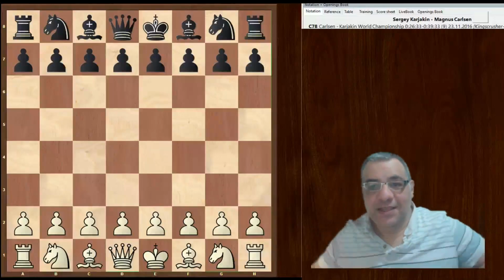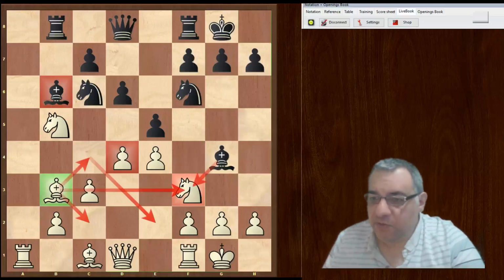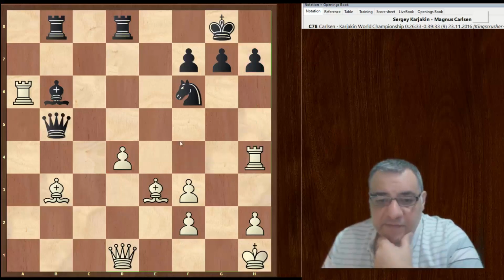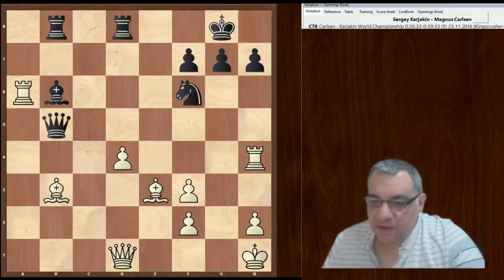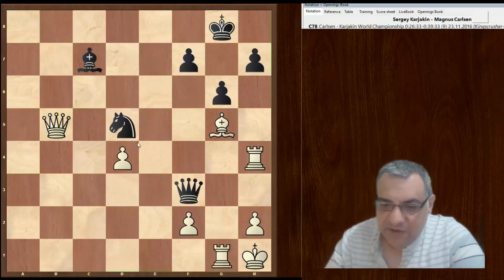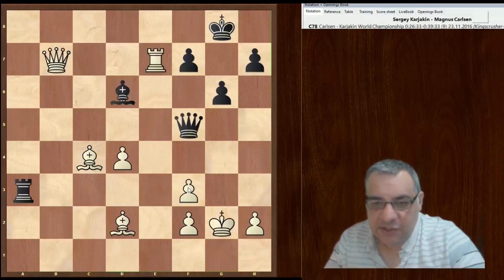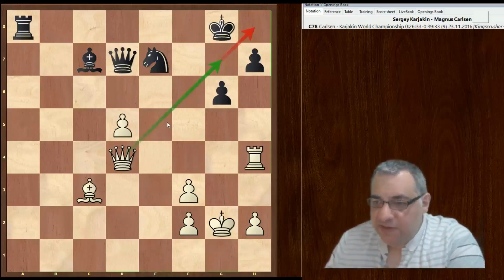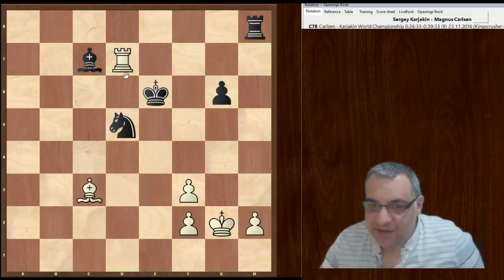World Chess Championship 2016 - Game 9: Sergey Karjakin vs Magnus Carlsen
[Event "Carlsen - Karjakin World Championship"]
[Site "0:26:33-0:39:33"]
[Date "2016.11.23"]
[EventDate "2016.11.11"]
[Round "9"]
[Result "1/2-1/2"]
[White "Sergey Karjakin"]
[Black "Magnus Carlsen"]
[ECO "C78"]
[WhiteElo "?"]
[BlackElo "?"]
[PlyCount "148"]

1.e4 e5 2.Nf3 Nc6 3.Bb5 a6 4.Ba4 Nf6 5.O-O b5 6.Bb3 Bc5 7.a4
Rb8 8.c3 d6 9.d4 Bb6 10.axb5 axb5 11.Na3 O-O 12.Nxb5 Bg4
13.Bc2 exd4 14.Nbxd4 Nxd4 15.cxd4 Bxf3 16.gxf3 Nh5 17.Kh1 Qf6
18.Be3 c5 19.e5 Qe6 20.exd6 c4 21.b3 cxb3 22.Bxb3 Qxd6 23.Ra6
Rfd8 24.Rg1 Qd7 25.Rg4 Nf6 26.Rh4 Qb5 27.Ra1 g6 28.Rb1 Qd7
29.Qd3 Nd5 30.Rg1 Bc7 31.Bg5 Re8 32.Qc4 Rb5 33.Qc2 Ra8 34.Bc4
Rba5 35.Bd2 Ra4 36.Qd3 Ra1 37.Rxa1 Rxa1+ 38.Kg2 Ne7 39.Bxf7+
Kxf7 40.Qc4+ Kg7 41.d5 Nf5 42.Bc3+ Kf8 43.Bxa1 Nxh4+ 44.Qxh4
Qxd5 45.Qf6+ Qf7 46.Qd4 Ke8 47.Qe4+ Qe7 48.Qd5 Bd8 49.Kf1 Qf7
50.Qe4+ Qe7 51.Be5 Qe6 52.Kg2 Be7 53.Qa8+ Kf7 54.Qh8 h5
55.Qg7+ Ke8 56.Bf4 Qf7 57.Qh8+ Qf8 58.Qd4 Qf5 59.Qc4 Kd7
60.Bd2 Qe6 61.Qa4+ Qc6 62.Qa7+ Qc7 63.Qa2 Qd6 64.Be3 Qe6
65.Qa7+ Ke8 66.Bc5 Bd8 67.h3 Qd5 68.Be3 Be7 69.Qb8+ Kf7 70.Qh8
Qe6 71.Bf4 Qf6 72.Qb8 Qe6 73.Qb7 Kg8 74.Qb5 Bf6 1/2-1/2

Thumbnail : Carlsen vs Karjakin
Magnus Carlsen: